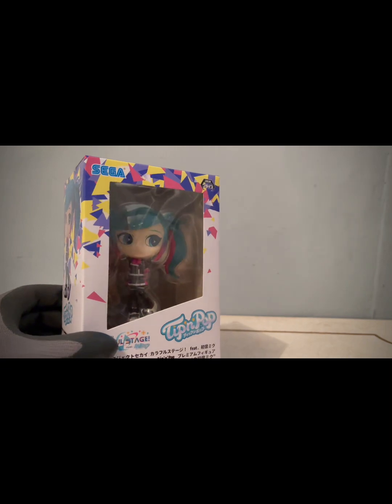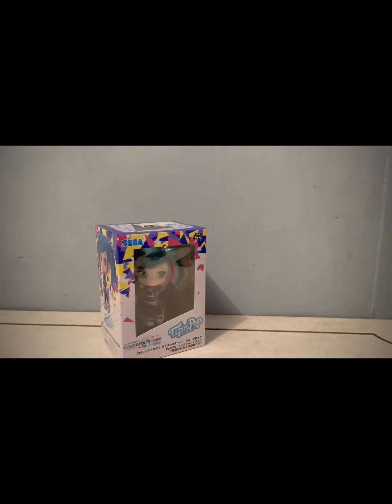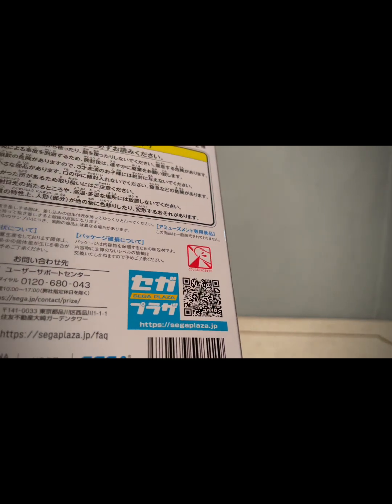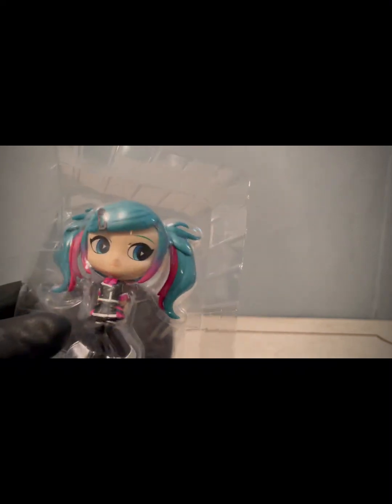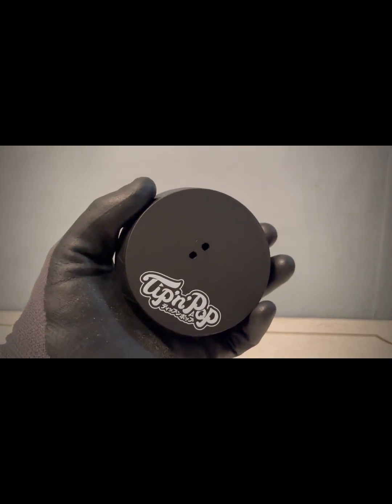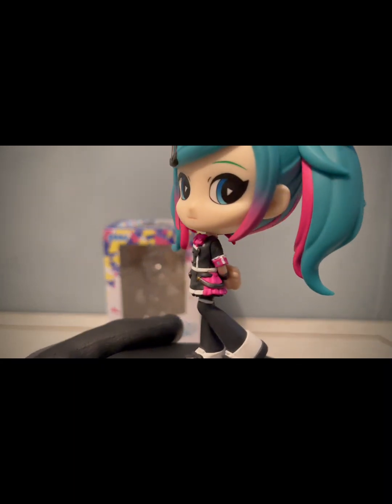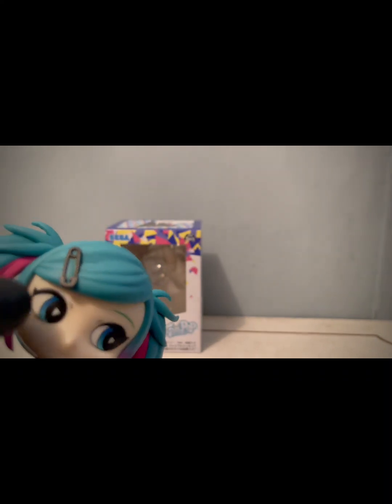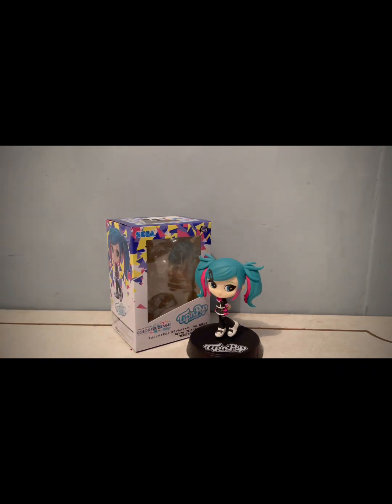•·.·'WIN + Unboxing'·.·• Random Hatsune Miku small item gacha!!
Si deseas probar tu suerte: 🍀

Más contenido...